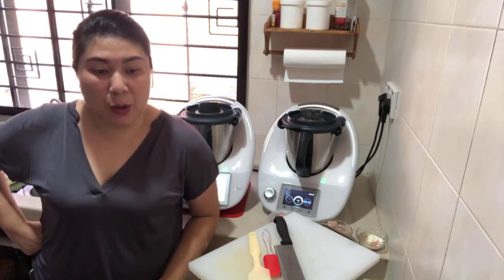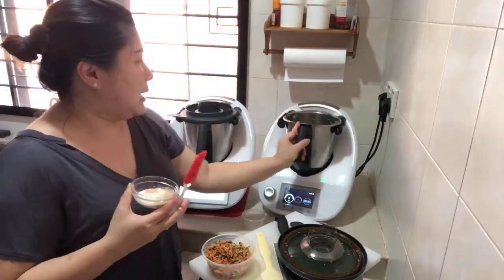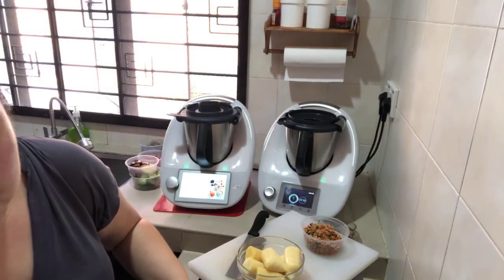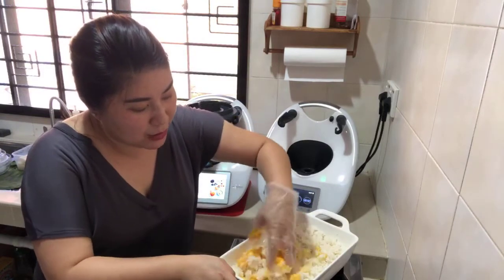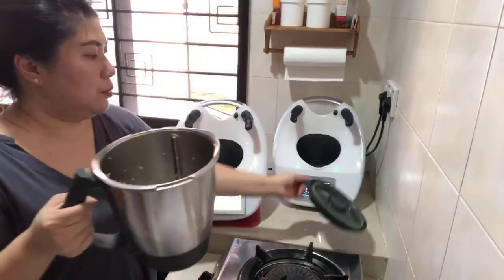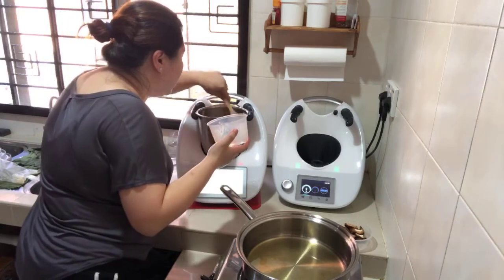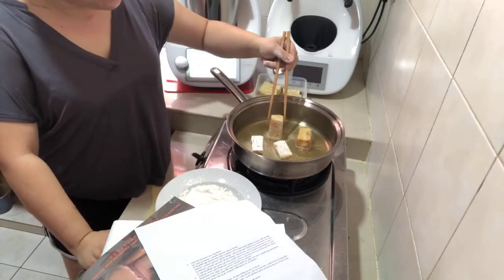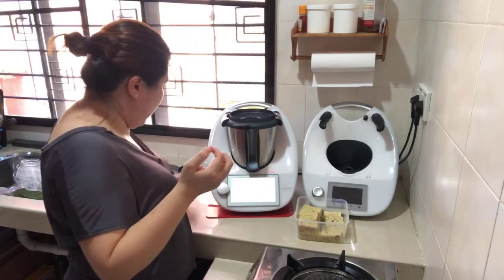LIVE VIDEO MAKING CRISPY SEAFOOD TOFU & MUI FAN